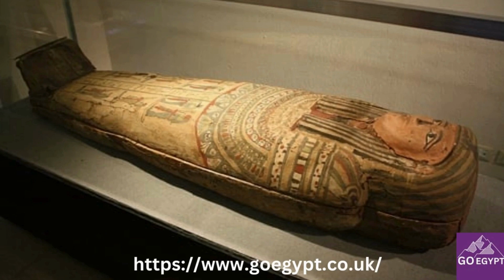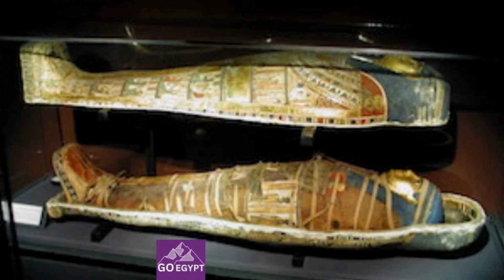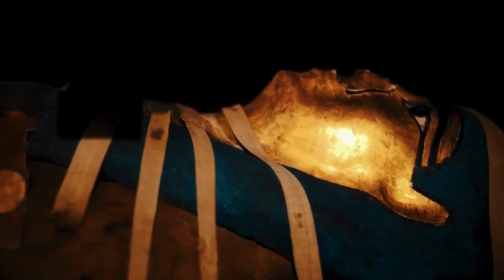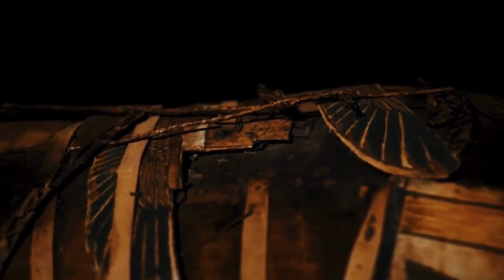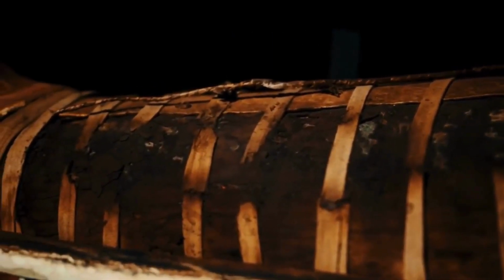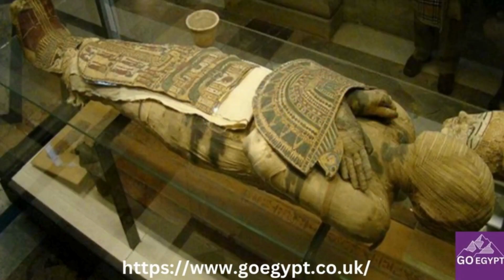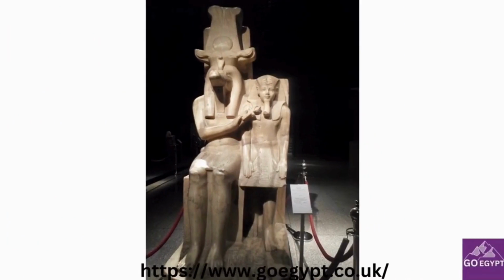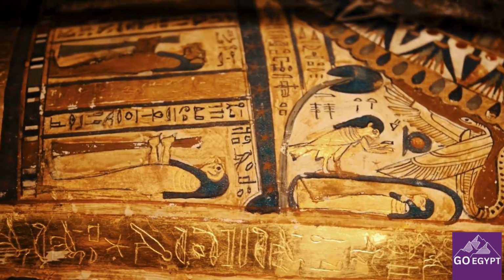Funeral rites and mummification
In every era and civilization, funeral rites and mummification have reflected humanity's belief in the afterlife and their respect for the deceased. These rituals are among the most fascinating customs that unite different cultures throughout history. Let's explore some intriguing points about these practices:
Ancient Funeral Rites: In prehistoric times, ancient tribes and civilizations practiced distinctive burial rituals. Burials were conducted according to specific religious and cultural beliefs, often involving placing the deceased with burial tools and personal belongings needed in the afterlife.
Egyptian Mummies: The pharaonic mummies of ancient Egypt are one of the most famous burial practices in history. The ancient Egyptians believed that carefully preserving the bodies would help souls transition peacefully and respectfully to the afterlife.
Christian Burial Rites: From the Middle Ages to the present day, various cultures and religions have different funeral traditions. In Christian traditions, the deceased are buried following religious ceremonies, as it is believed that the soul moves on to heaven.
Contemporary Changes: In modern times, funeral rituals have undergone radical changes due to technological advancements and scientific progress. Cremation and burial in private cemeteries have become more prevalent, while some cultures have adopted new approaches like transforming ashes into diamonds or planting trees in burial sites.
As a progressive society, we should respect both ancient and modern funeral rites, as they embody our history and culture. Each funeral rite carries its spiritual meanings and values, and we should be understanding and tolerant towards these traditions.
Let us preserve the memory of our ancestors and appreciate our heritage by honoring funeral rites and mummification, which tell profound stories about faith and spirituality in different stages of history. By respecting the deceased, we can truly value our lives and the history that connects us with our ancestors.⚰️⚰